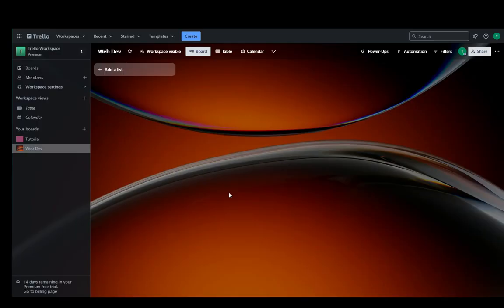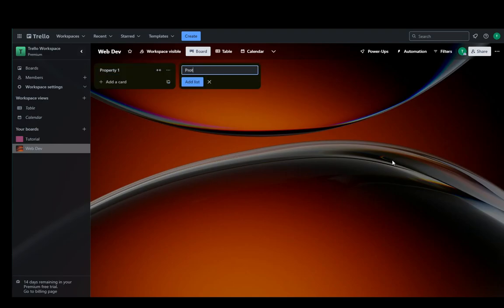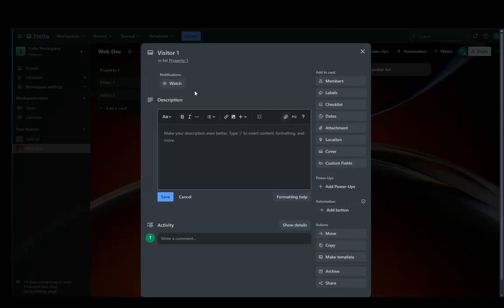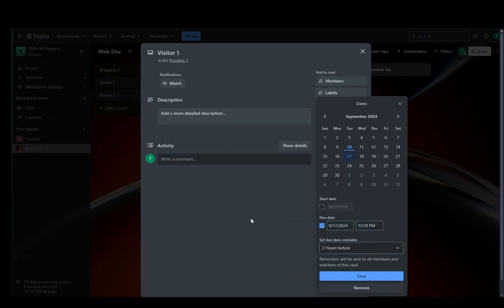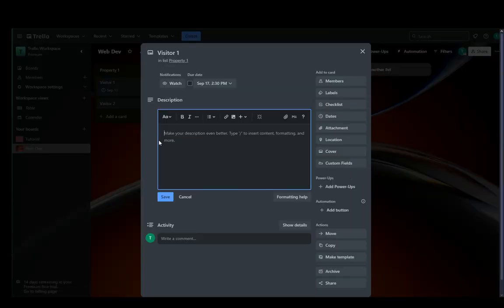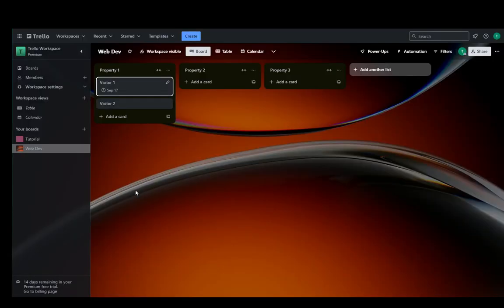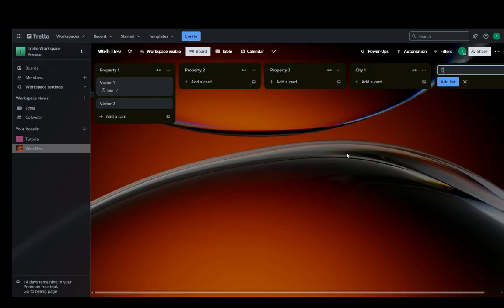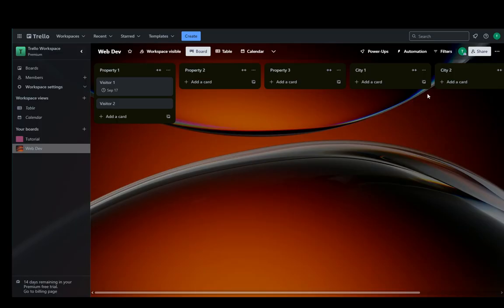How To Use Trello For Real Estate Tutorial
Today we talk about use trello for real estate,real estate,trello for real estate agents,trello for realtors,trello for real estate